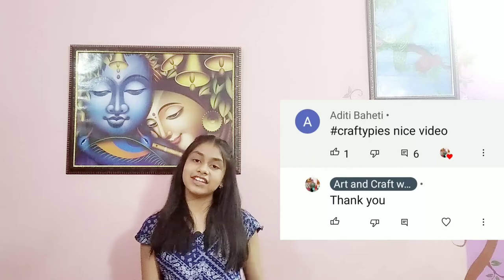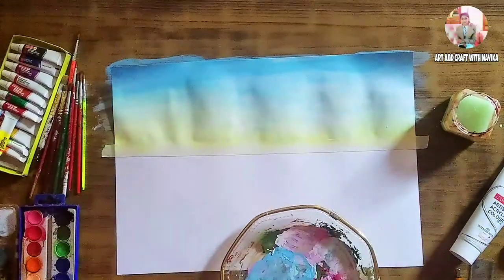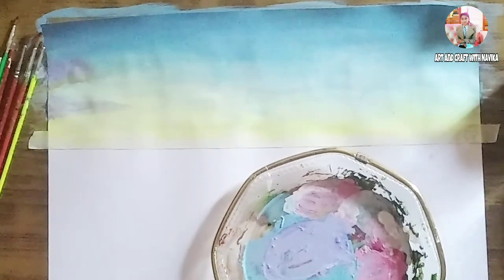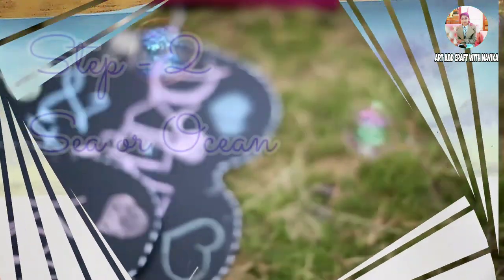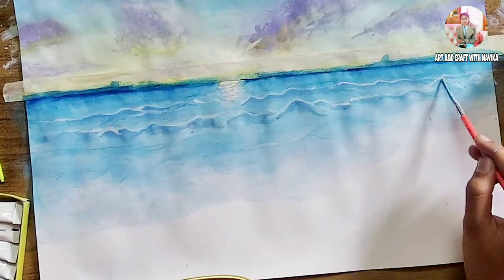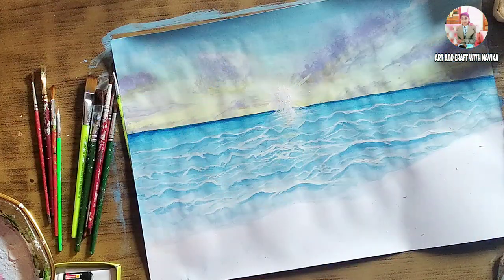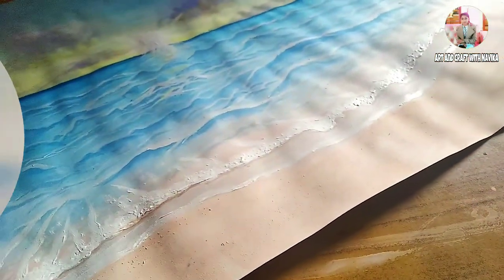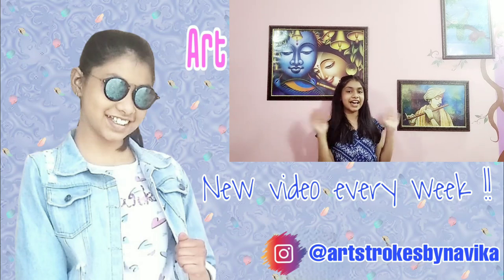Diy easy beach side painting | Art and Craft with Navika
Be a part of CRAFTYPIES

Hey everyone..
So today I made a beach side painting. You can also try this out. It is not that difficult !

Bye bye